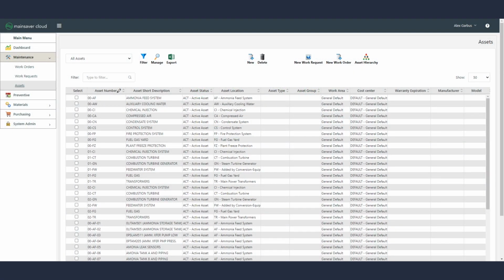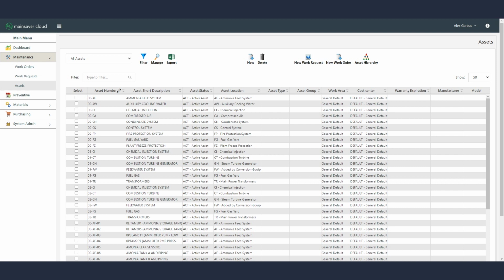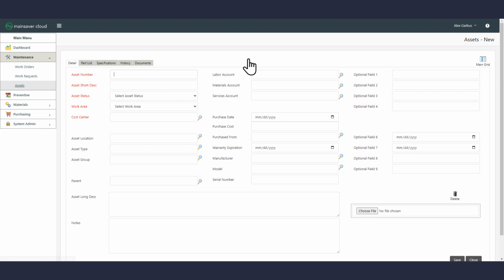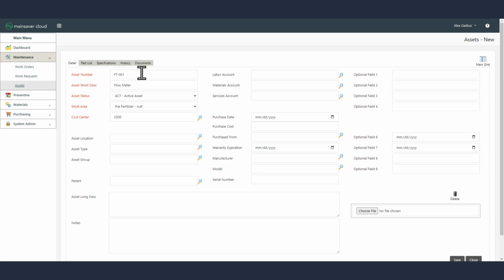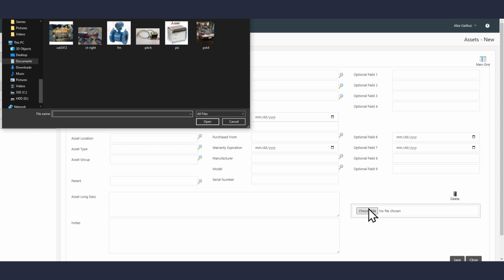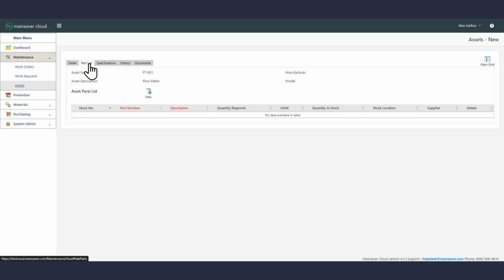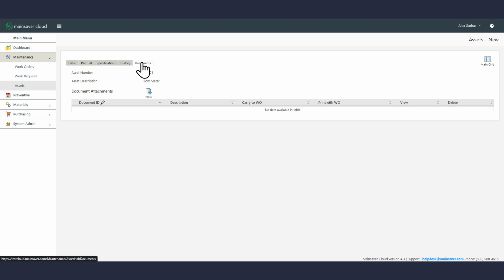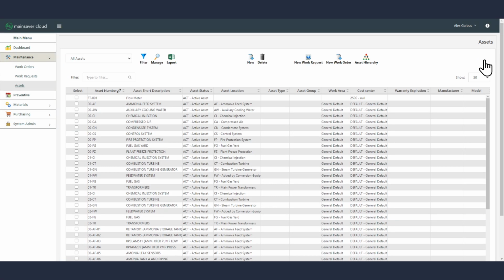4.1 - Creating Assets in your CMMS - Getting Started with Mainsaver Cloud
How do you create a new asset in your CMMS?

This video shows you how to create assets in Mainsaver Cloud. Assets represent physical resources owned by the company, such as buildings, vehicles, or equipment. Mainsaver is built to handle maintenance management for even the most complex equipment efficiently, with unlimited asset hierarchies, self-building spare parts lists, and automated work order generation, so you’re prepared for planned downtime or critical repairs.

The next video in this series is 4.2 Creating Work Requests and Work Orders from Assets